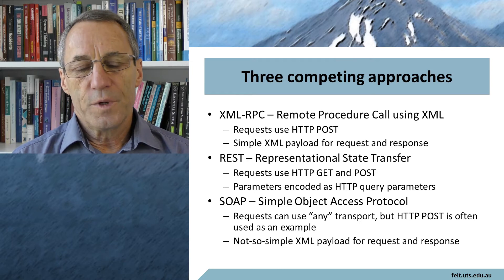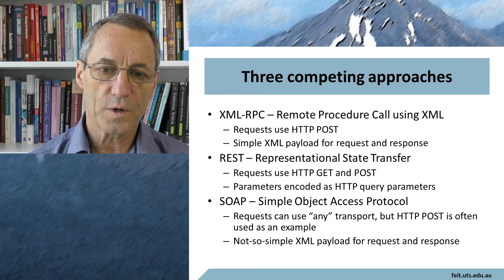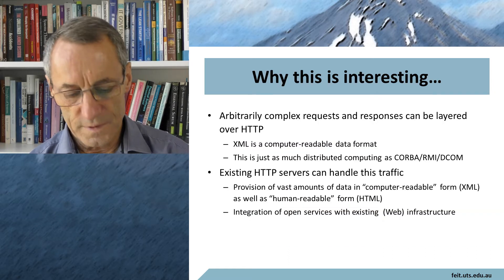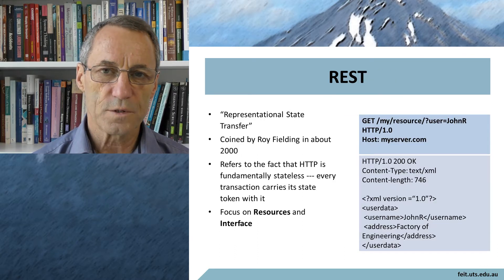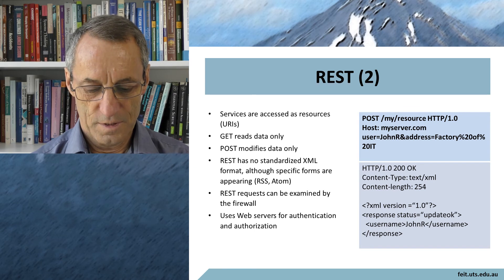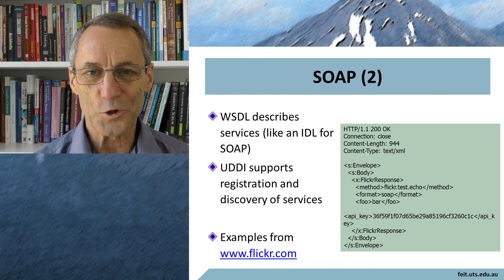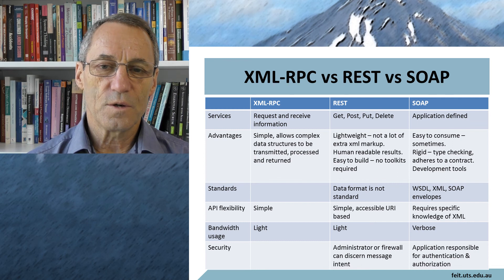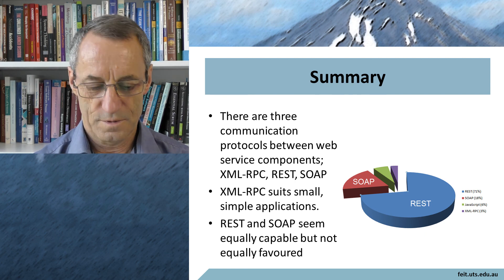Web systems Inter process communication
Web applications are defined by inter-process communication. This reviews the three types; XML-RPC, REST, SOAP